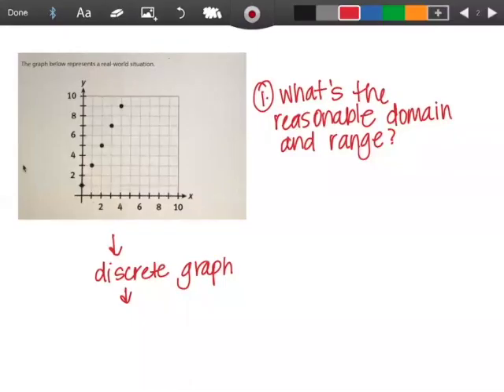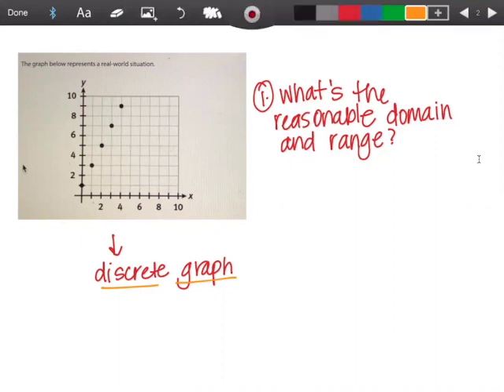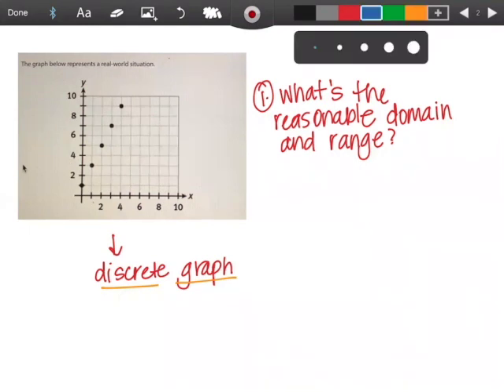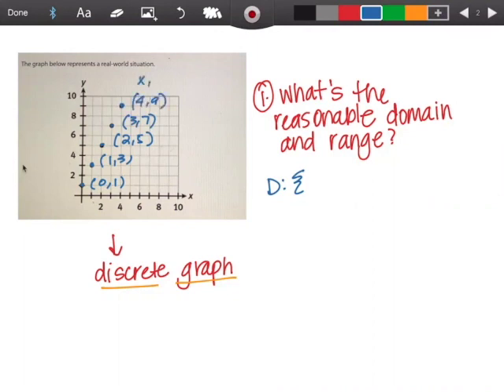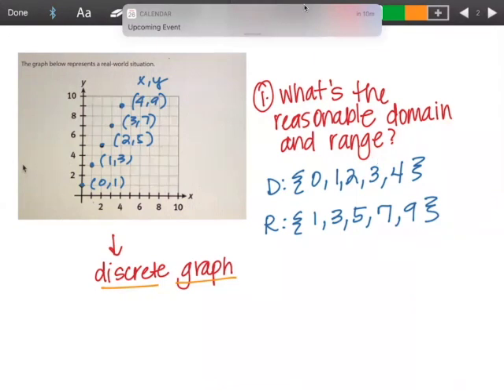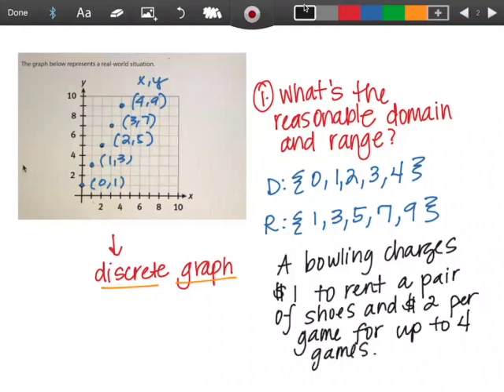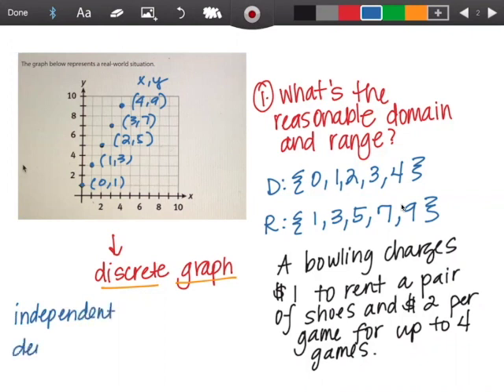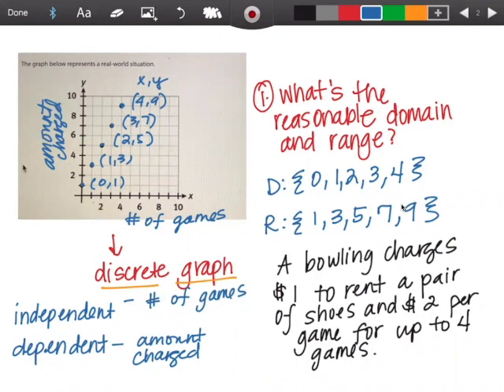Discrete Graph 3:2:21 SD 480p